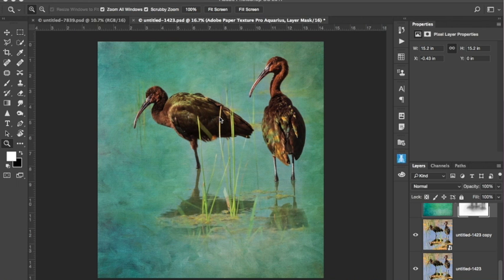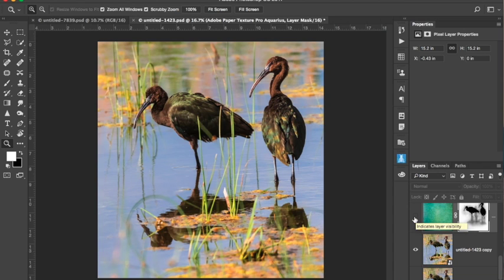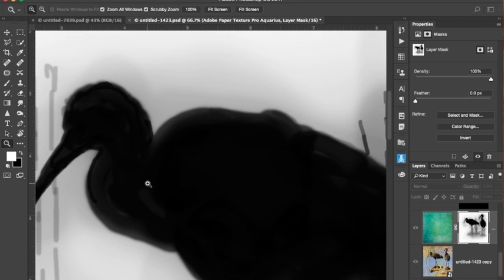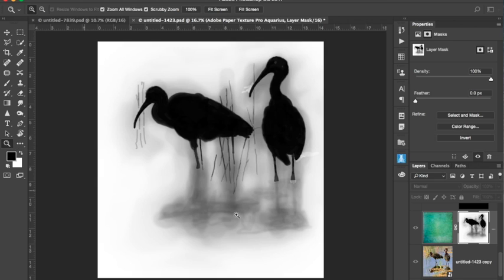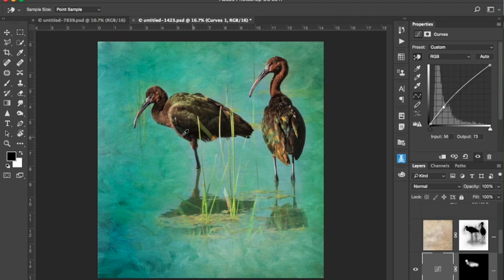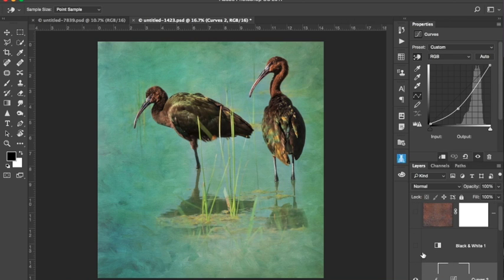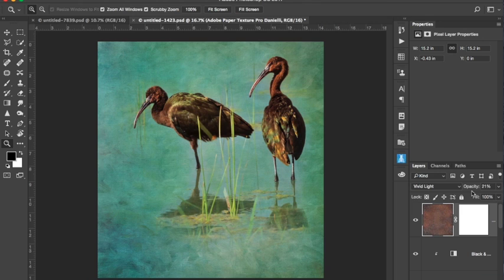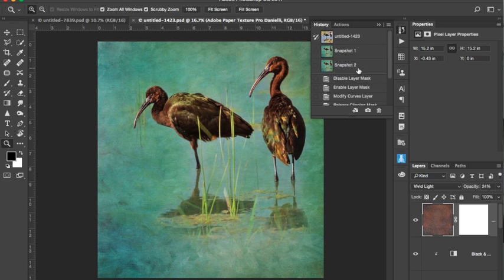How to Add Artistry to Your Nature Photos with Textures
This video is about How to Use Textures to Create More Artistry in Wildlife Photos. It demonstrates my workflow and decision making as I create art from photographs. After post processing, I print, mount on a cradled panel, and add encaustic wax.